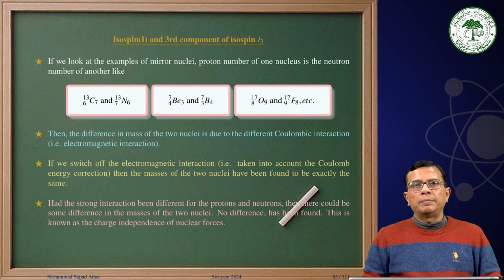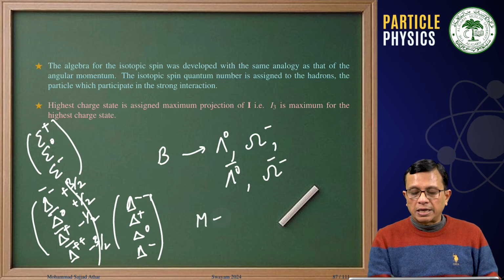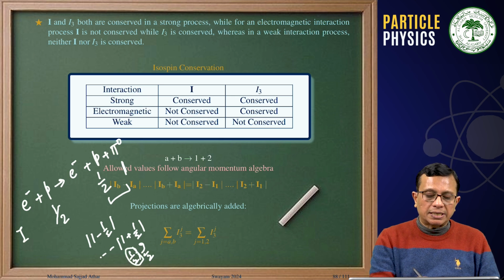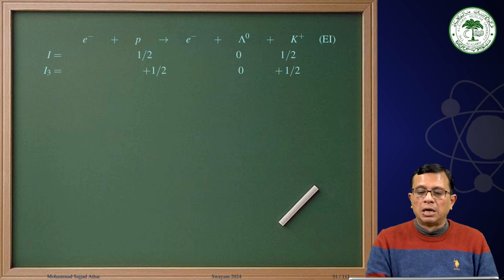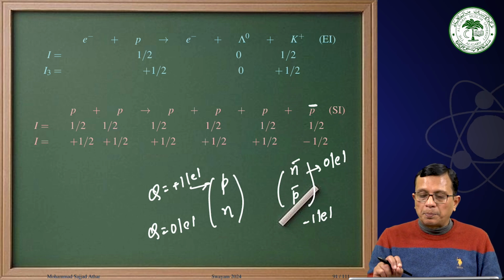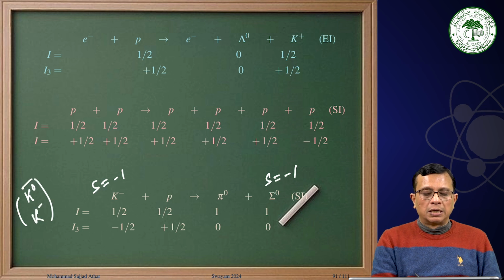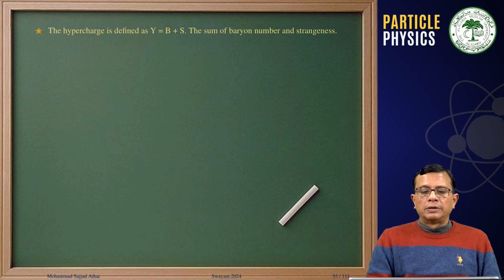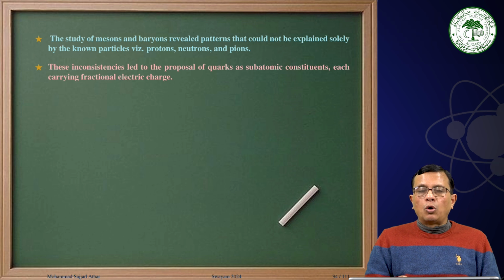Classification of Processes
Isospin, 3rd component of isospin, hypercharge, Gell-Mann Nishijima relation, classification of processes